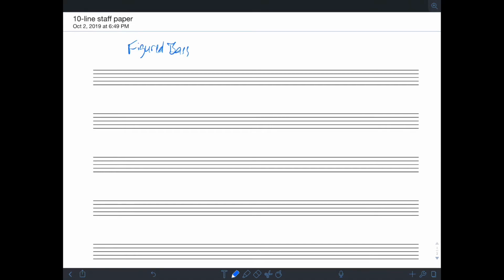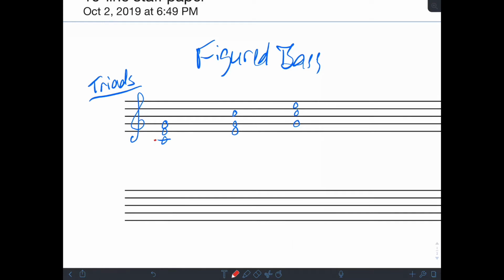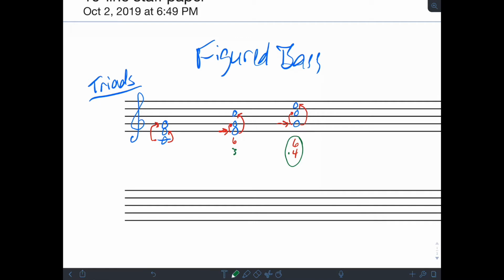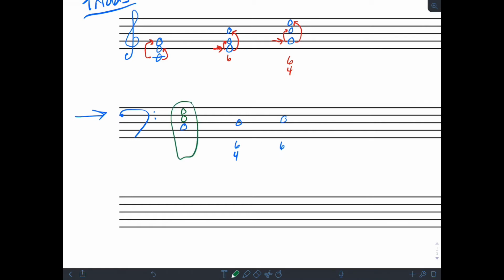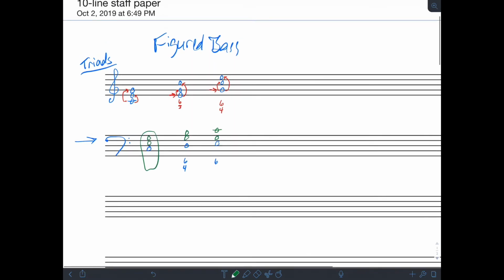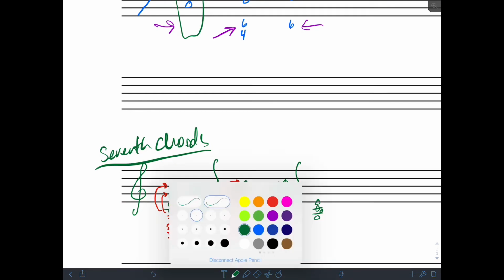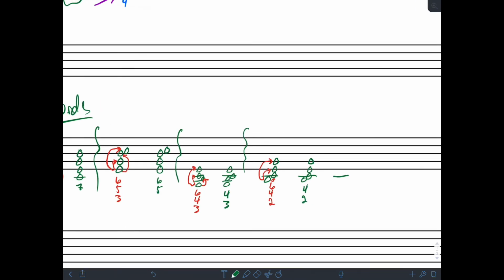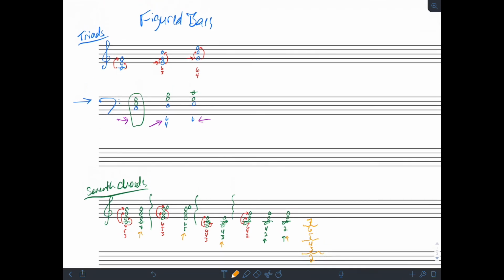Figured Bass - Triads and Seventh Chords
Dr. Ray explains figured bass symbols—especially as they relate to triads, seventh chords, and their inversions.